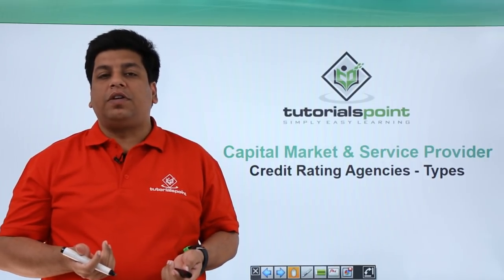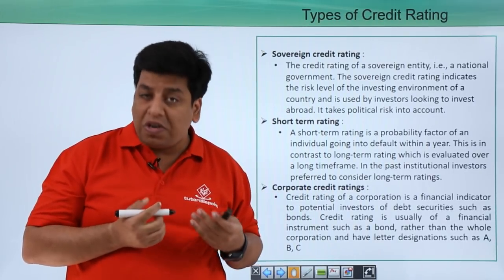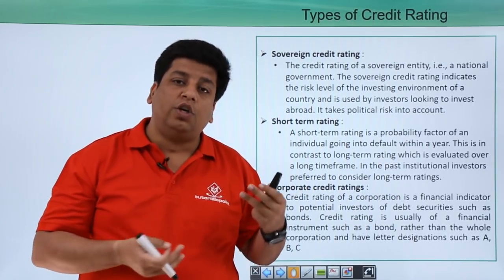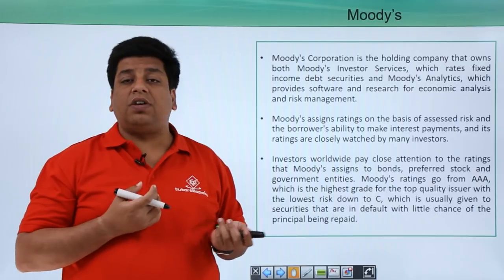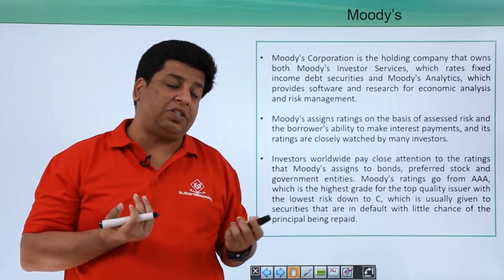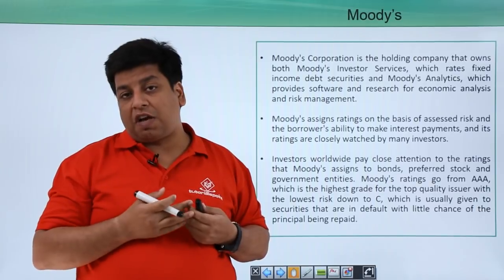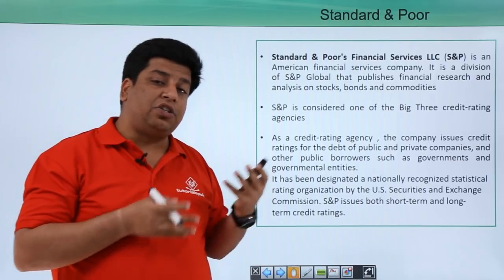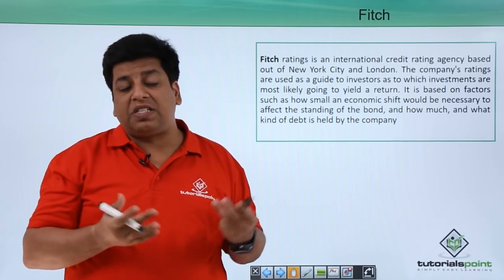Credit Rating Agencies Types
Lecture By: Mr. Niranjan Pandey, Tutorials Point India Private Limited